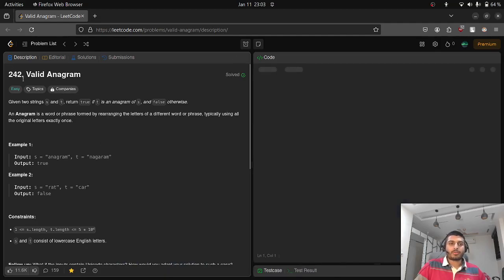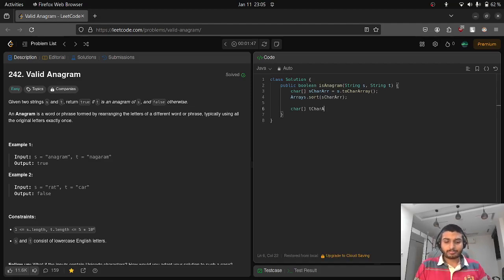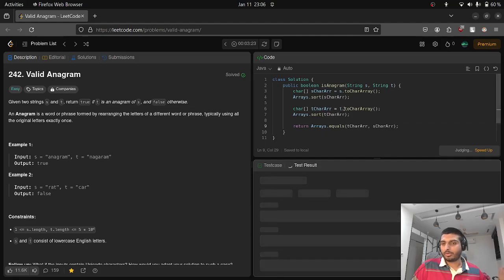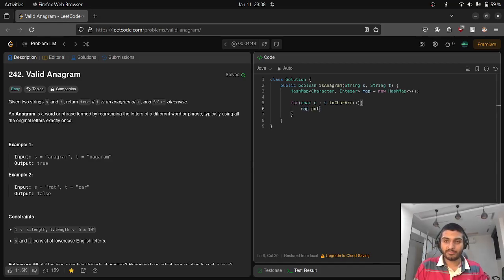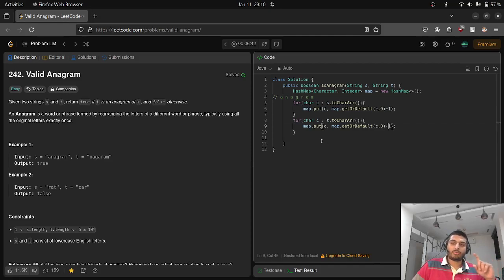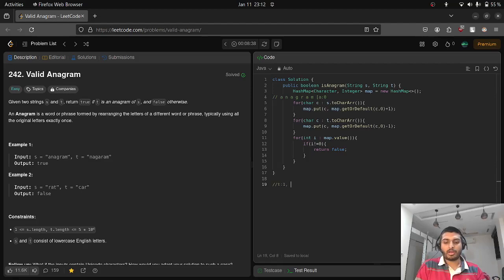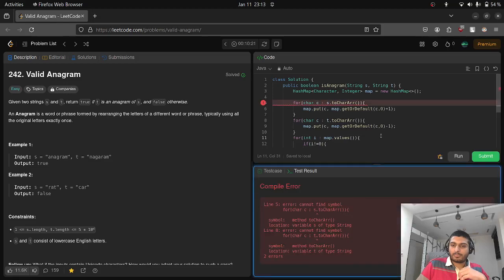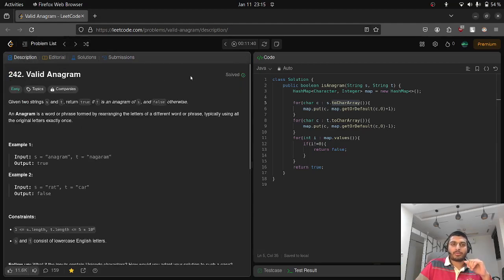Valid Anagram Leetcode | Question 7 Grind 75